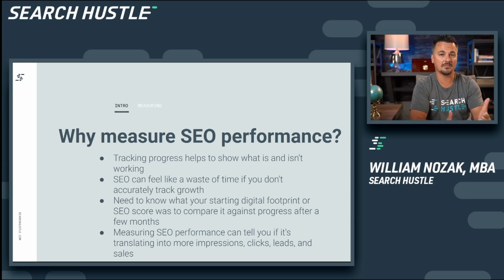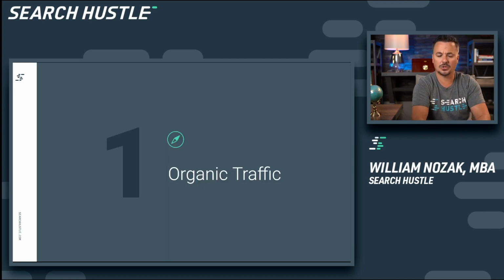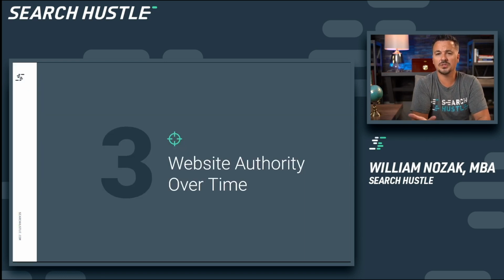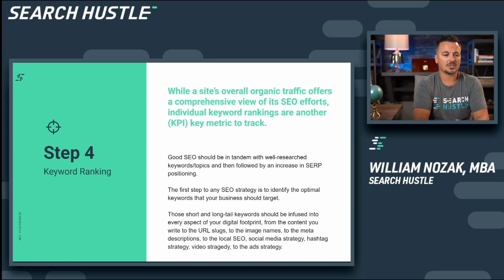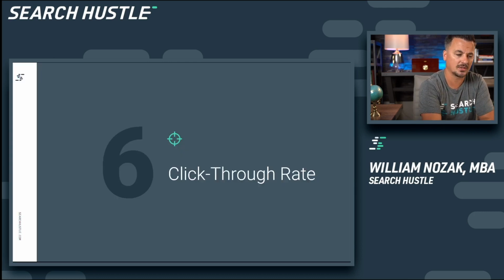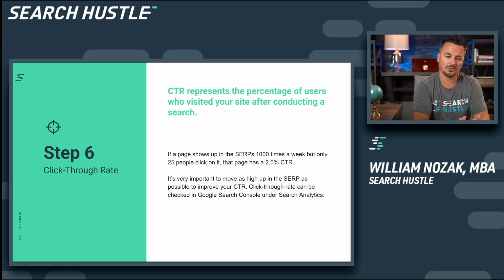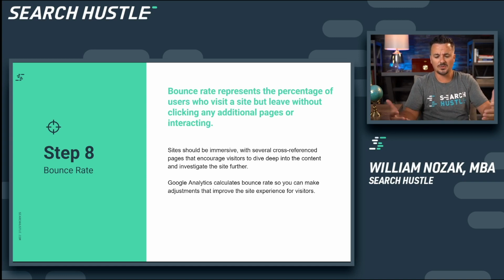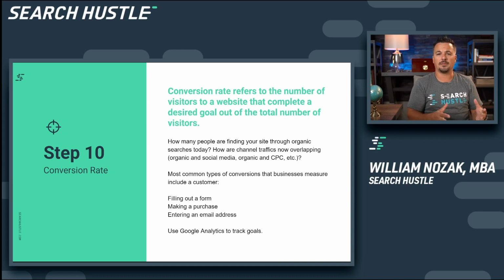Measuring SEO Performance